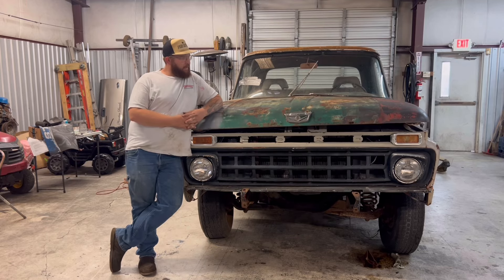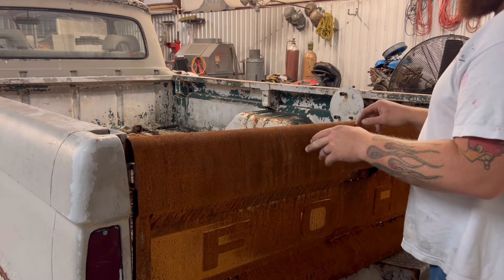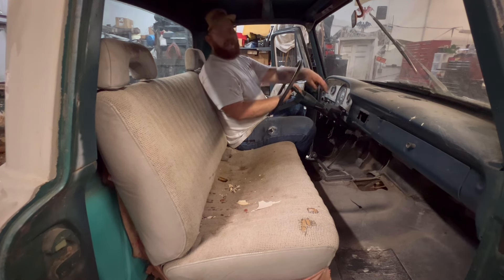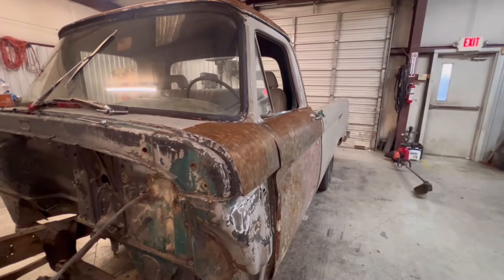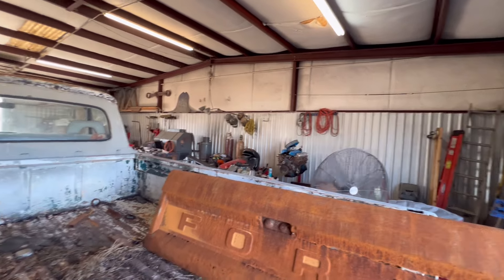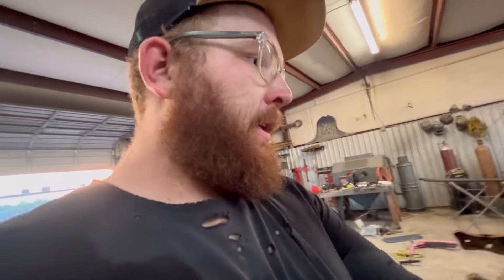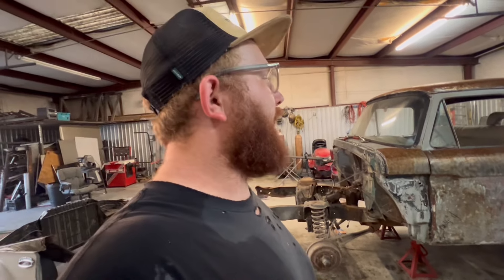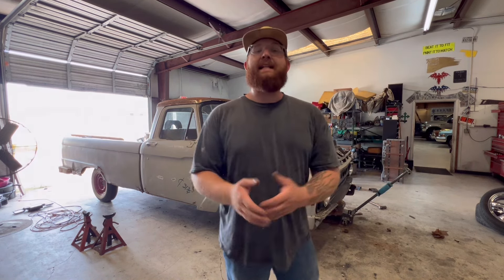Let the build begin! 1965 f100!!! Counsil Customs